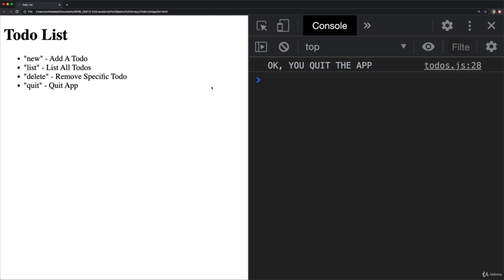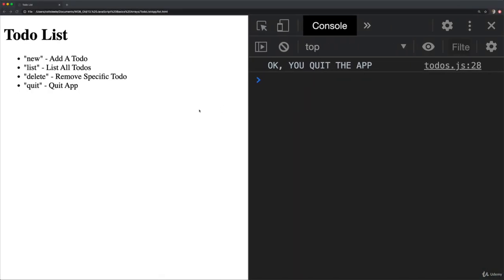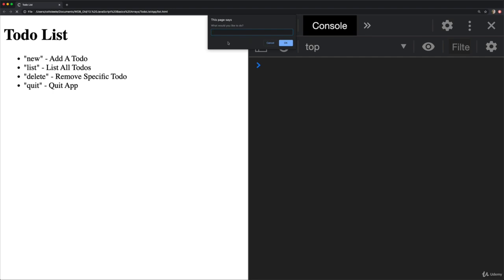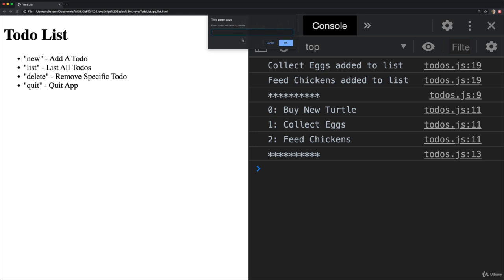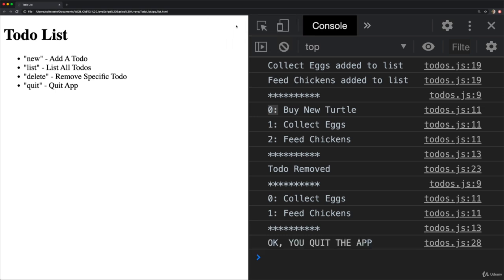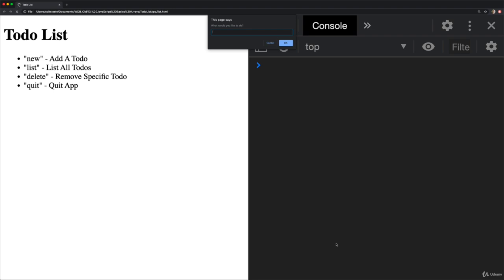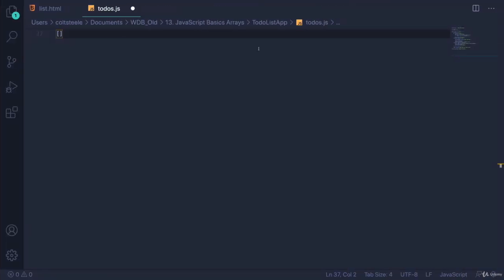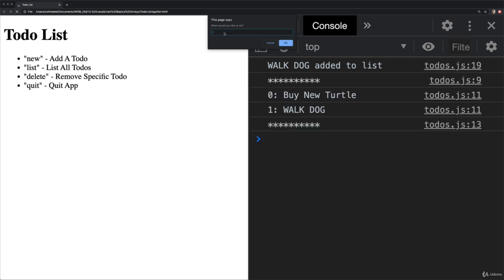173 Todo List JavaScript Project Intro | Full Web Development Course 2024